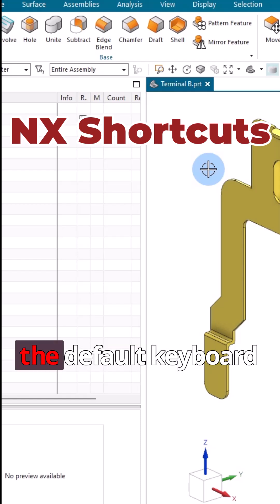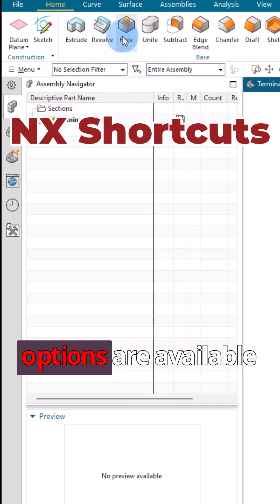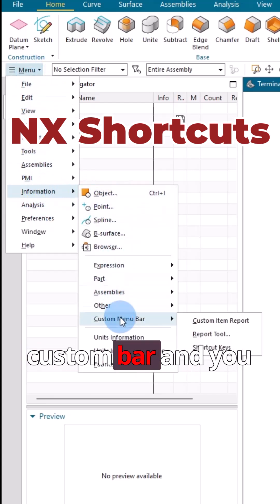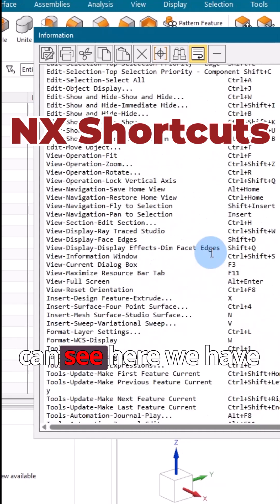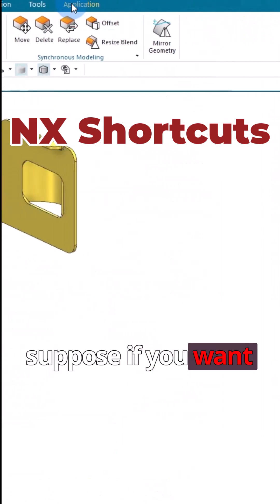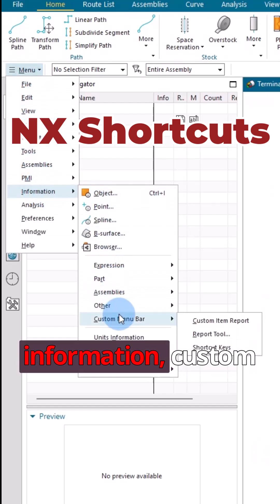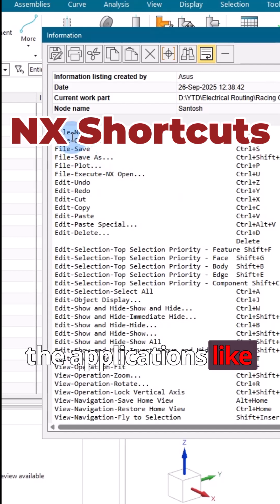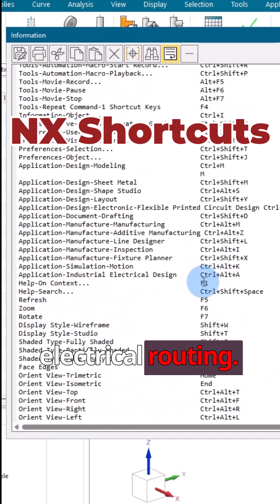How to check Siemens NX shortcuts